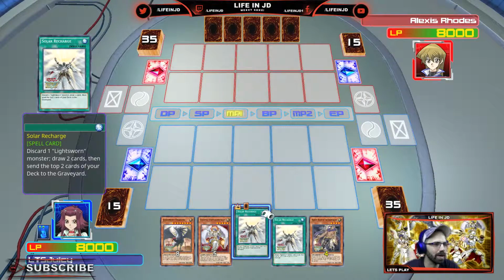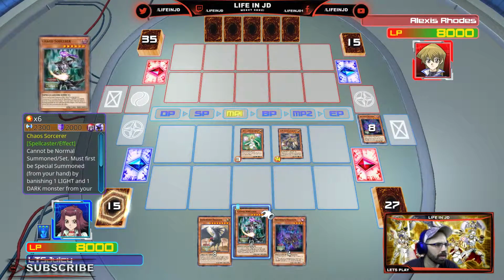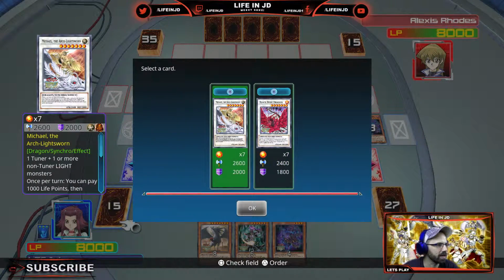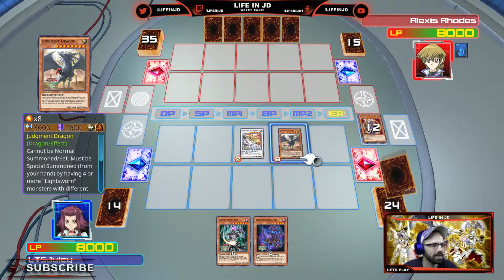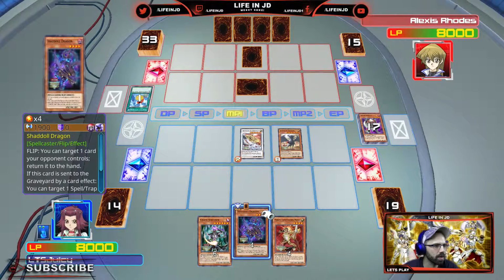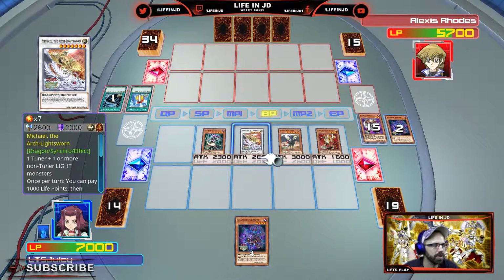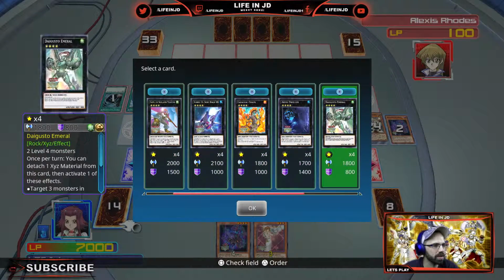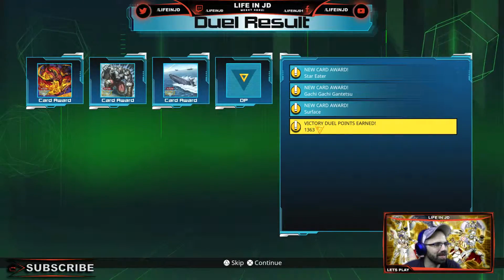Lightsworn Deck Lets Play YuGiOh! Legacy of the Duelist - Part 18 (how to ,Gameplay ,Walkthrough)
Support
"Lightsworn", known as "Lightlord" (ライトロード Raitorōdo) in the OCG, is an archetype of monsters introduced in Light of Destruction. They are all LIGHT Attribute monsters and their primary effect which involves self-milling, sending cards from the top of your Deck to your Graveyard, either as a cost to activate their effect(s), or as part of the effect(s) itself.

This archetype was localized to "Lightsworn" since the literal translation from Japanese ("Lightlord") had a male connotation attributed to it, and could not be applied to all members of this archetype.

Story
The "Lightsworns" are a group who seek to save those who pray for help, crossing time and space in order to help them. By consuming vast quantities of magical energy, they appear on the material plane and challenge those evildoers who threaten the era they appear in. Once their job is done and the evil has been stopped, they return to their home plane, disappearing without a trace.

Their founder, "Michael, the Arch-Lightsworn", is responsible for enlisting the souls of heroes worthy of joining the "Lightsworns". As they travel in order to fight evil, they also recruit the heroes of that time.

Playing style
Decking out is a risk sometimes associated with the milling done in "Lightsworn" Decks. However, milling improves the speed of the Deck and many "Lightsworn" cards benefit from having many "Lightsworn" monsters in the Graveyard. A primary focus of this Deck is to quickly summon "Judgment Dragon", which may be Special Summoned while there are 4 or more different "Lightsworn" monsters in the Graveyard. "Judgment Dragon" can quickly clear the field and attack directly. This strategy is most useful when running a small Deck, and has the potential to turn the tables in your favor before your opponent can get too much of a foothold.

This Deck is quite capable of a very fast OTK using their mill effects, and then Summoning "Judgment Dragon". "Judgment Dragon" alone would easily be able to create an OTK situation fairly quickly.

Relive past Dueling glory with a Story Campaign that recounts the events from the Yu-Gi-Oh! TV series! Battle your opponent, and then take on the role of that character and Duel against the protagonist in a “Reverse Duel.”
Duel with the latest cards from the official Yu-Gi-Oh! TRADING CARD GAME, including Pendulum Monsters!
For the first time, compete in Battle Pack Sealed and Draft play against the A.I. or with players online. Battle Pack formats supported include Battle Pack: Epic Dawn, Battle Pack 2: War of the Giants, and War of the Giants: Round 2